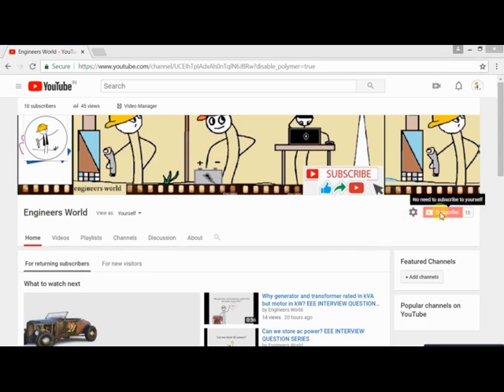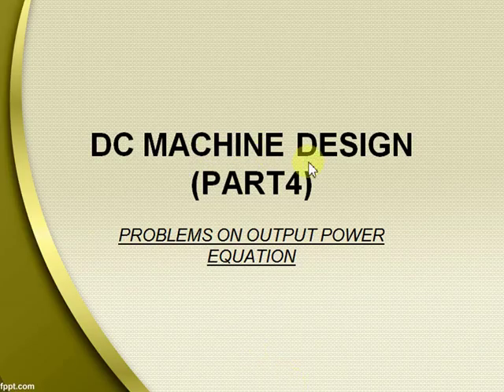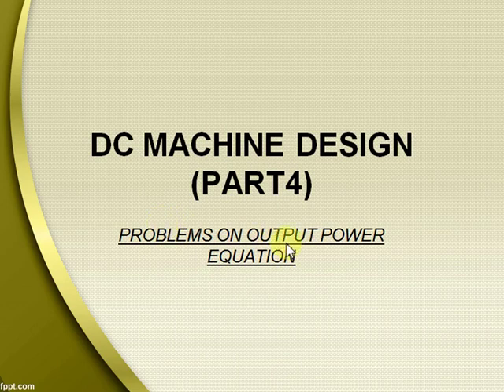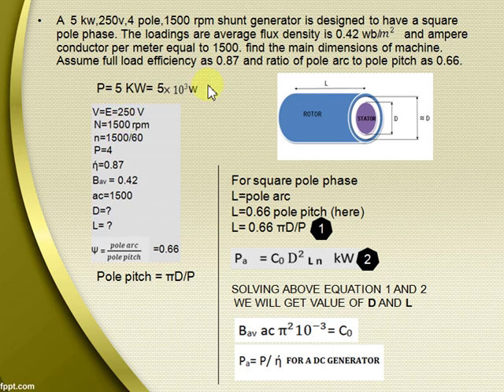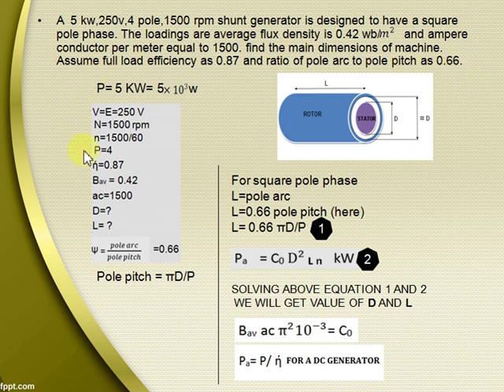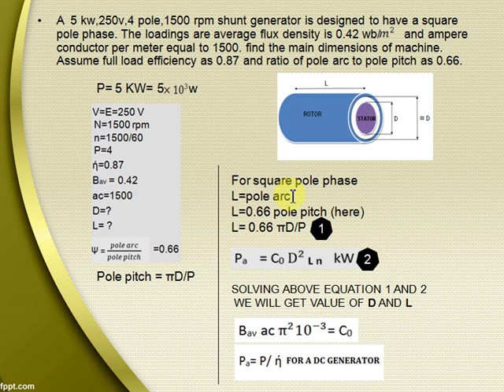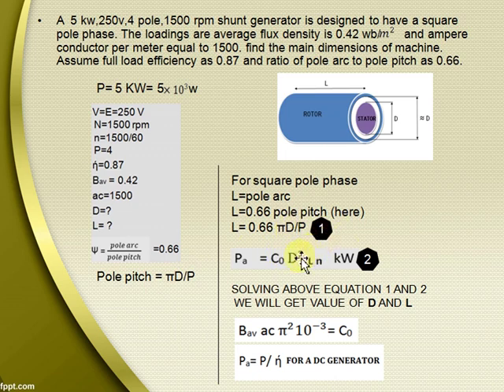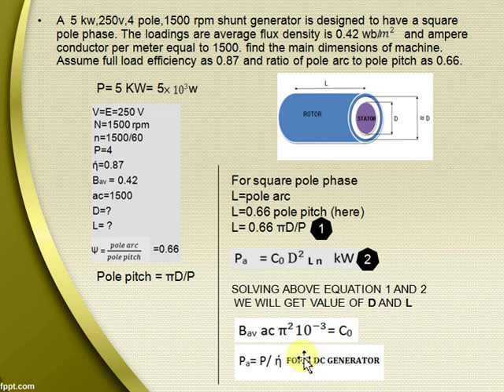dc machine design part 4 PROBLEMS ON OUTPUT POWER EQUATION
DC MACHINE DESIGN (PART4)
PROBLEMS ON OUTPUT POWER EQUATION

A  5 kw,250v,4 pole,1500 rpm shunt generator is designed to have a square pole phase. The loadings are average flux density is 0.42 wb/       and ampere conductor per meter equal to 1500. find the main dimensions of machine. Assume full load efficiency as 0.87 and ratio of pole arc to pole pitch as 0.66.